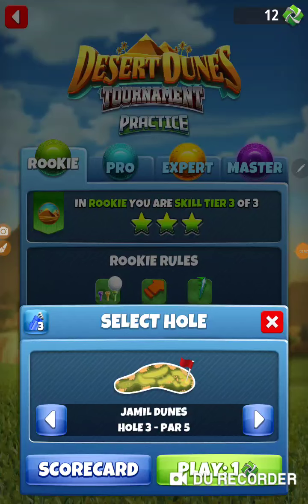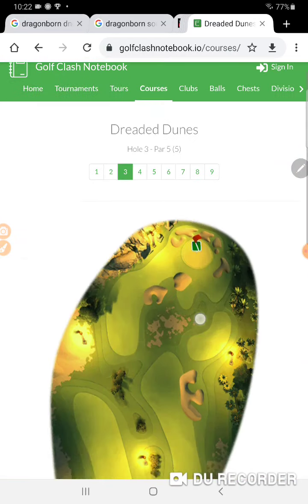Golf Clash Desert Dunes Rookie Practice Round Hole 3